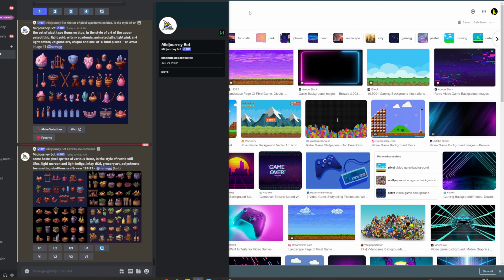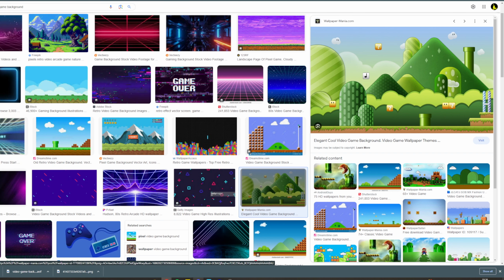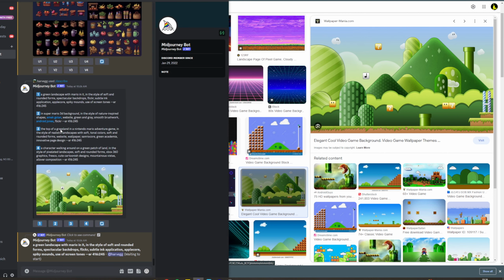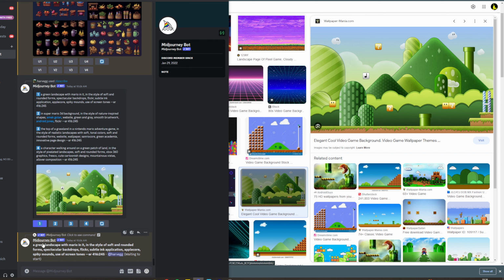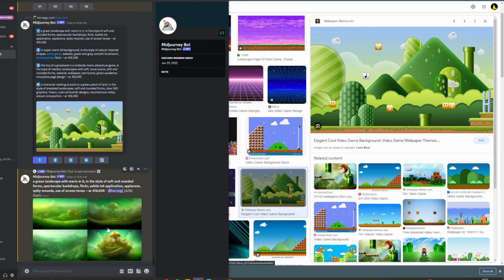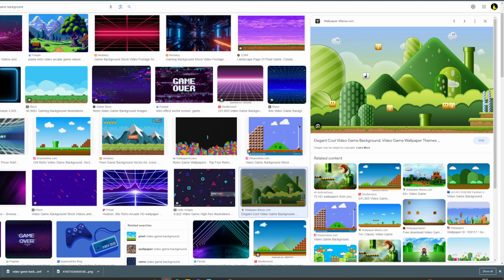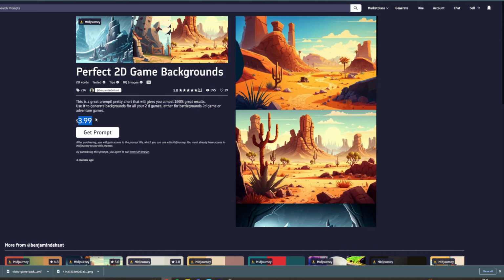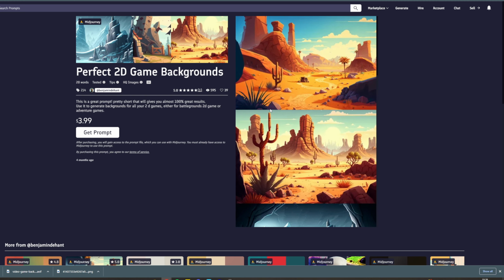Midjourney How To Make Game Art